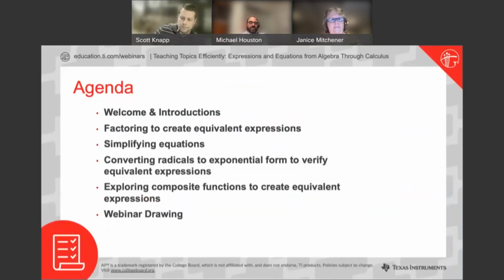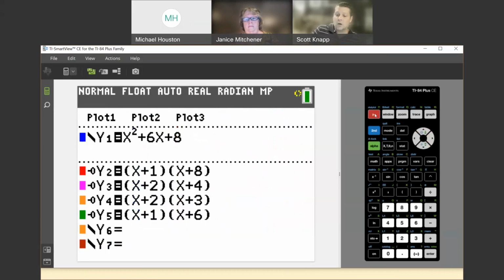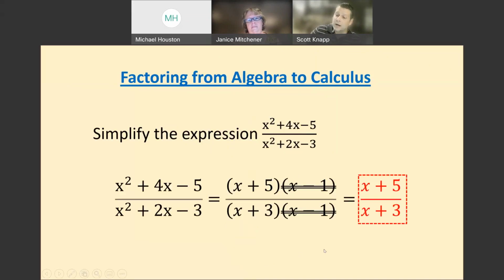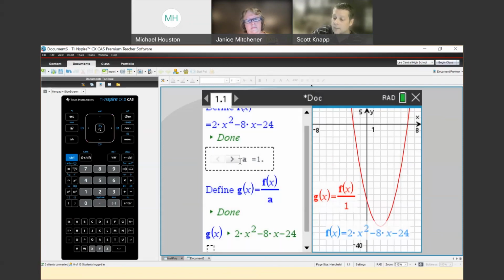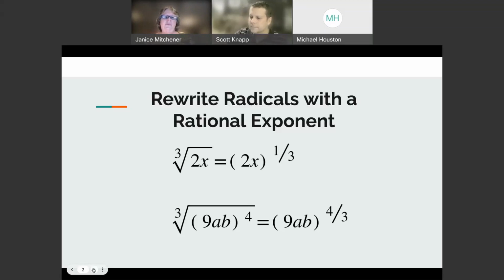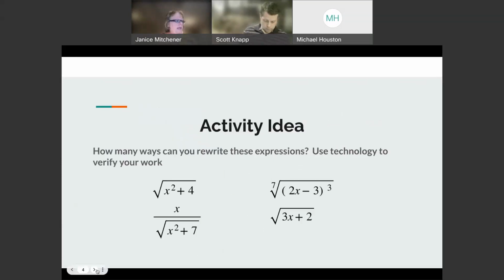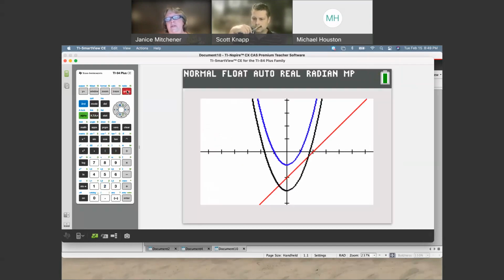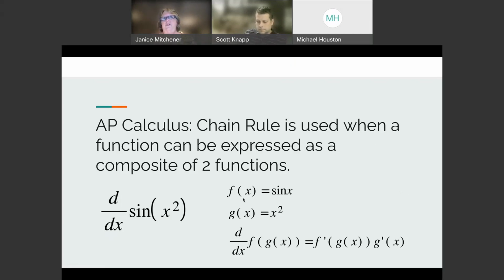Webinar: Expressions and Equations From Algebra Through Calculus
Students begin to work with equivalent expressions in algebra and continue through their high school math courses. In this webinar, AP Calculus Readers discuss seeing structure in expressions and equations from algebra I through calculus. They highlight expectations across the grade levels, building a conceptual foundation in preparation for AP Calculus.

Ultimately, on the AP Calculus exam, students will be expected to use and recognize equivalent expressions on the multiple-choice section. For example, students should be able to rearrange expressions into equivalent forms before evaluating a limit.

Students should also be able to convert simple rational and radical expressions into exponent forms before finding a derivative or antiderivative. The presenters will utilize both TI-84 Plus CE and TI-Nspire CX II graphing calculators during the webinar.

0:00 Webinar introduction
3:42 Start of webinar